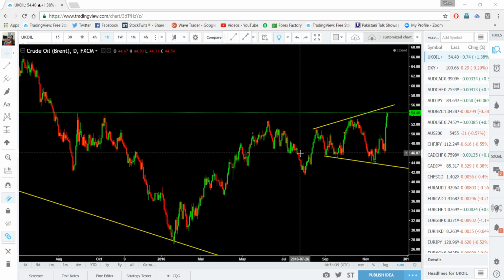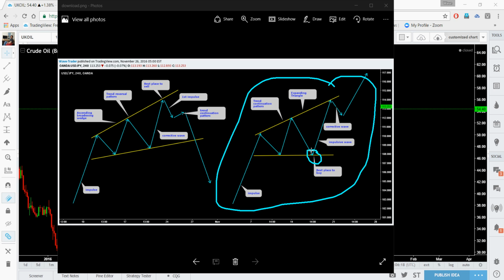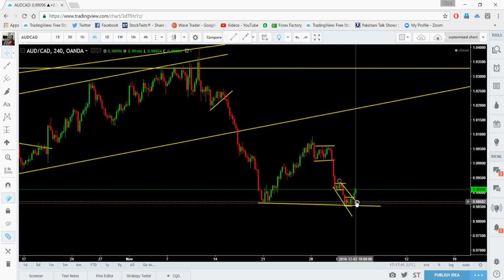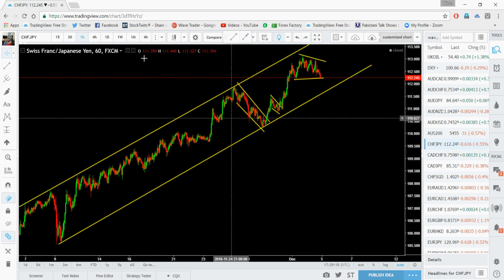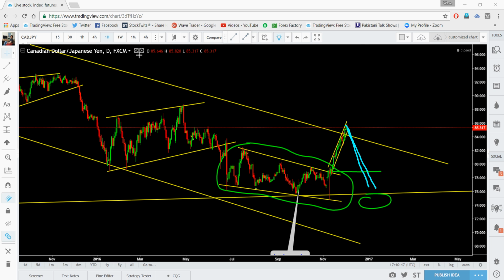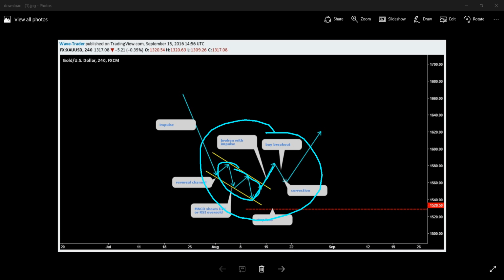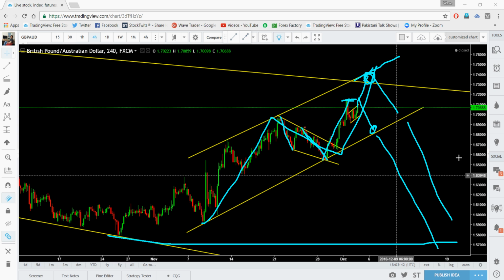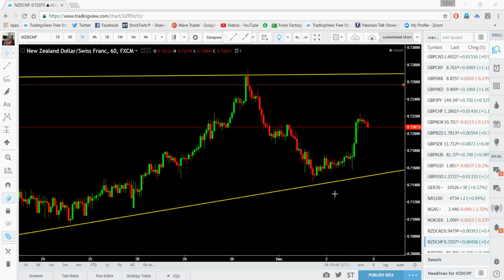Trend Continuation Pattern and MACD Lagging indicator